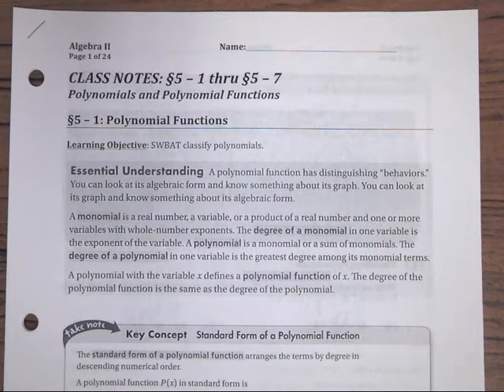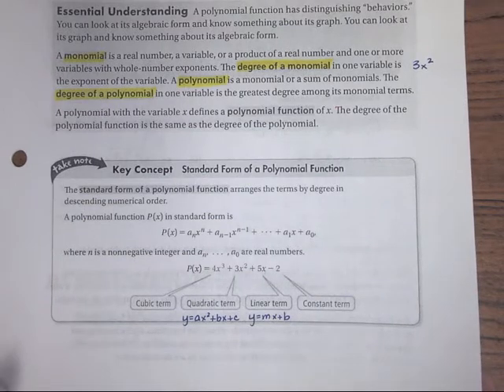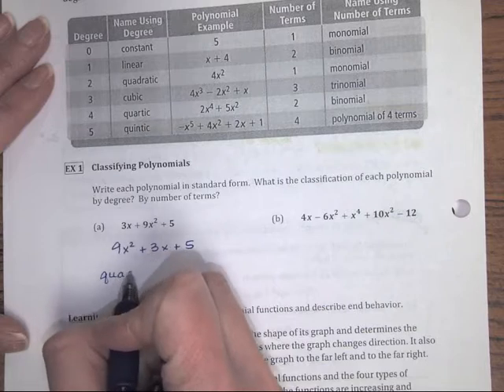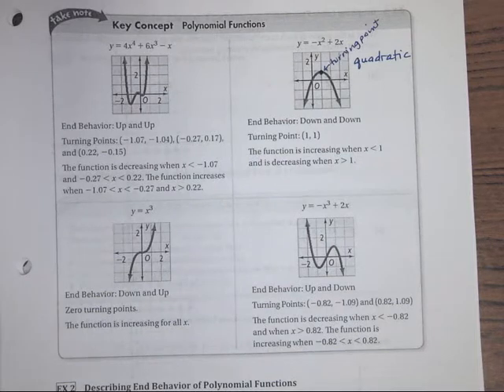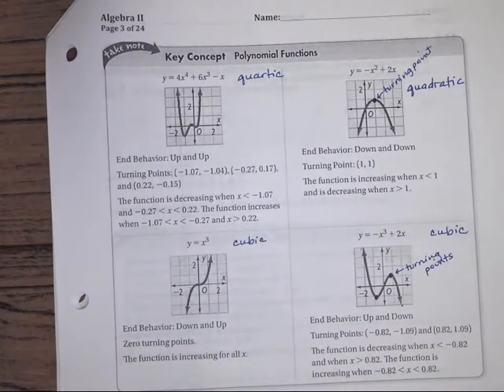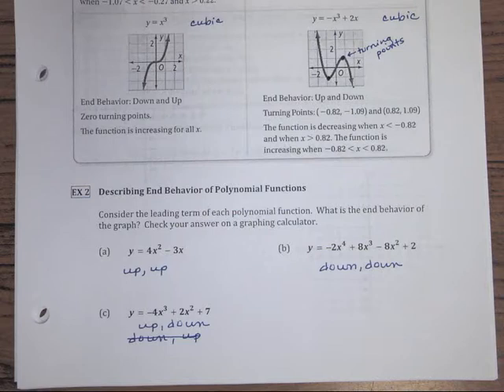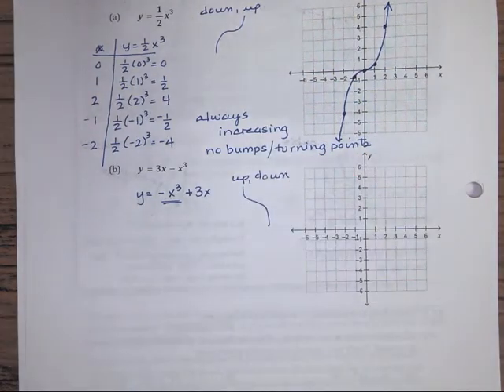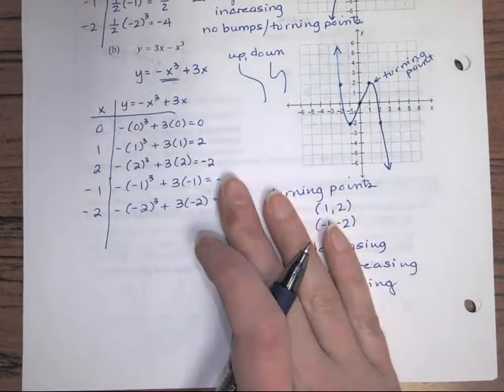5 1 Polynomial Functions